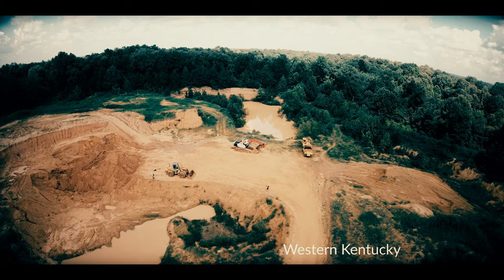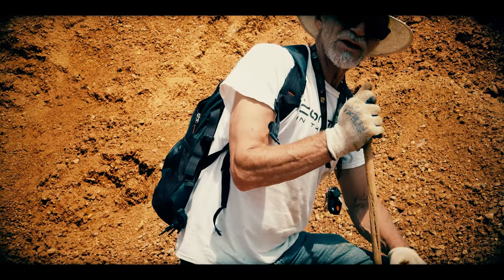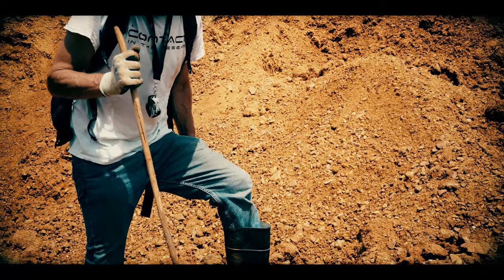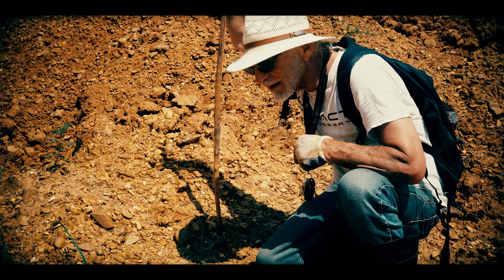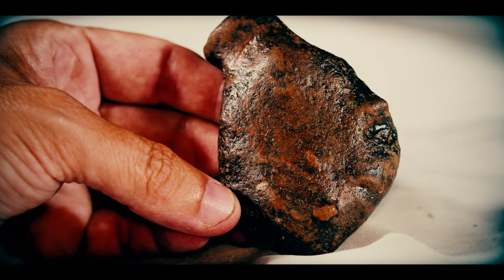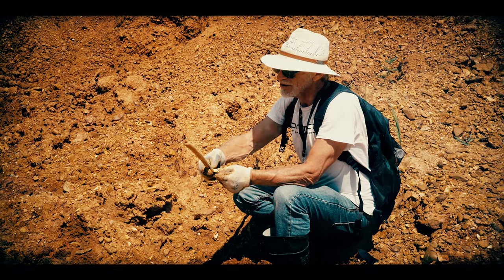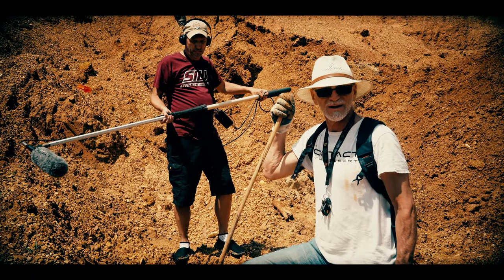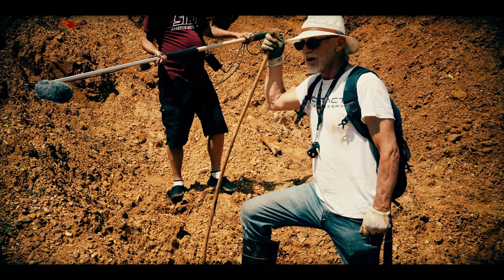Portable Rock Art Documentary Clip, KENTUCKY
Native American Rock Art Documentary Clip, KENTUCKY

Archaeologists will not acknowledge or recognize any portable rock art and claim them to be geofacts, created by nature.   Sadly-these professionals don't seem to understand things that extend beyond pressure flaked tools.  The evidence strongly suggest of an ancient occupation in North America-much older that Paleo.
These are ancient artifacts.  People accept petroglyphs, however have difficulties with the concept of carving images in rocks. This ancient artform is a world wide phenomena.